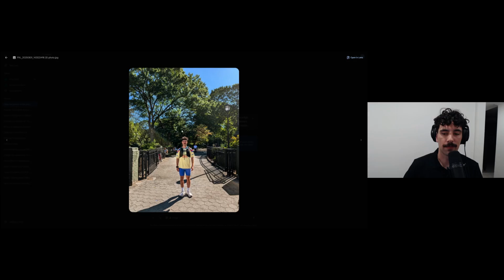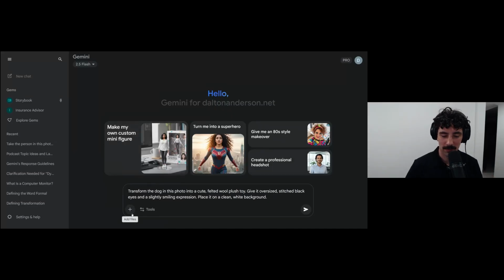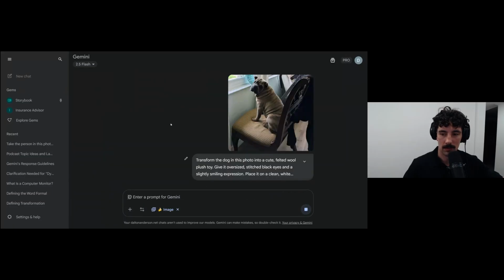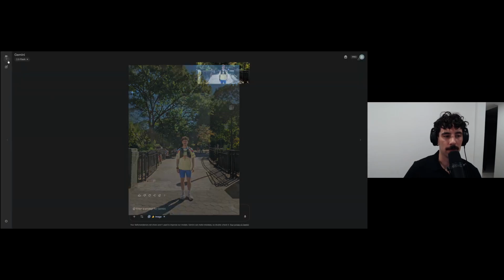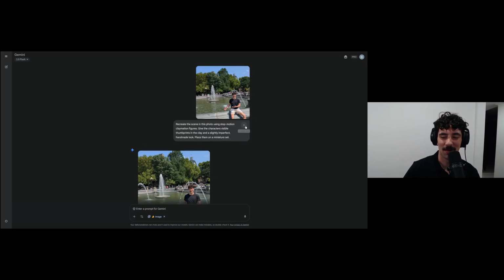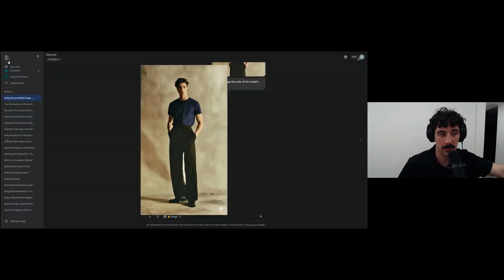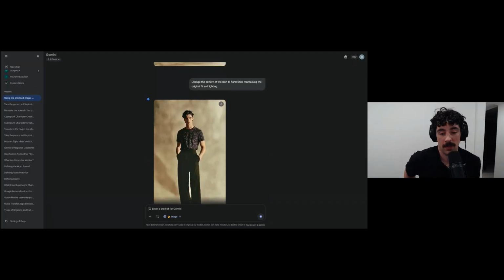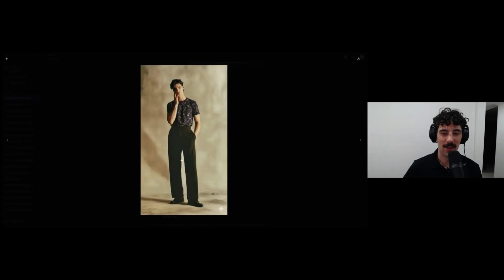GOOGLE'S NANO BANANA: THE VIRAL TREND THAT DETHRONED CHATGPT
Nano Banana, AI, image generation, Gemini, ImageGen, technology trends, entrepreneurship, user experience, AI models, live demonstration

Summary

In this episode of the VentureStep Podcast, Dalton Anderson explores the rise of the Nano Banana app, its features, and its implications for the future of AI in image generation. He discusses the differences between Nano Banana and previous models like ImageGen, emphasizing user experience and expectations. The episode includes a live demonstration of Nano Banana's capabilities, showcasing its ability to generate images based on prompts and the challenges faced during the process. Dalton concludes with reflections on the future of AI and its mainstream adoption.

Summary

Takeaways

Nano Banana has become the number one app in the Apple store.
The app's viral features have contributed to its popularity.
AI models like Nano Banana are changing the landscape of image generation.
User expectations for AI tools have evolved significantly.
Live demonstrations reveal the capabilities and limitations of AI models.
The comparison between ImageGen and Nano Banana highlights different user needs.
AI is becoming more mainstream and less niche.
The quality of outputs from Nano Banana is impressive and consistent.
Challenges in generating images can arise from prompt issues.
The future of AI in creative fields looks promising.

Sound Bites

"It's a Photoshop killer."
"AI is no longer this niche thing."
"That's insane! That's crazy!"

Chapters

00:00 Introduction to the Nano Banana Phenomenon
03:05 The Rise of Gemini and Its Unique Features
05:53 Comparing ImageGen and Nano Banana
10:58 Live Demonstration of Nano Banana's Capabilities
23:58 User Experience and Expectations from AI Tools
29:54 Final Thoughts and Future Implications
31:15 Impressive AI Capabilities
34:11 AI vs. Traditional Tools
37:07 Future of AI in Creative Work